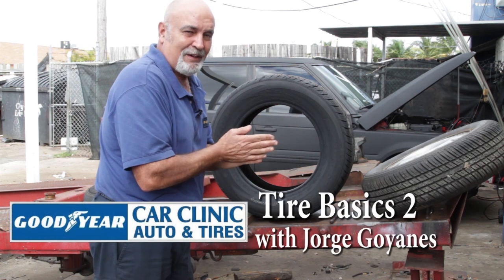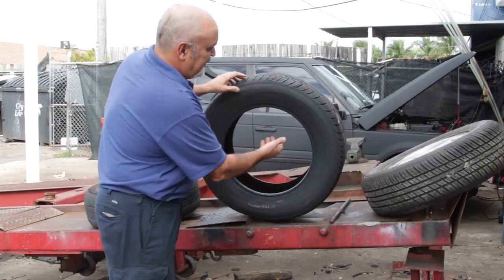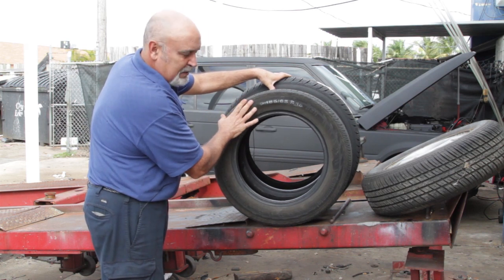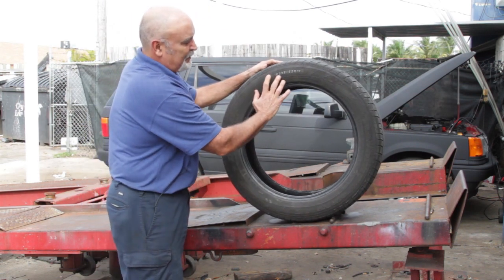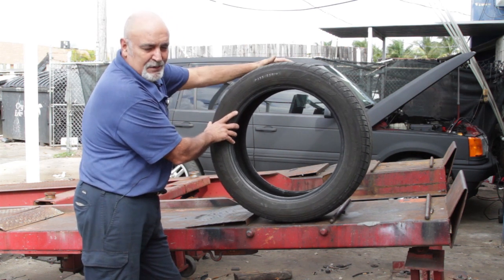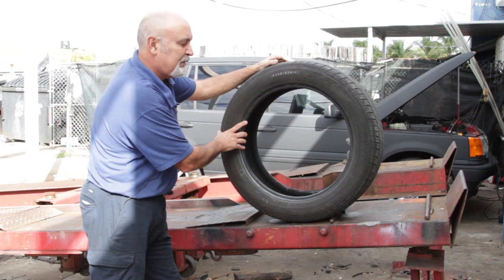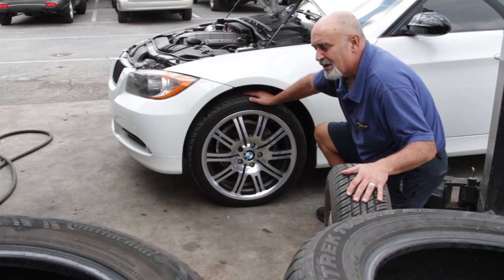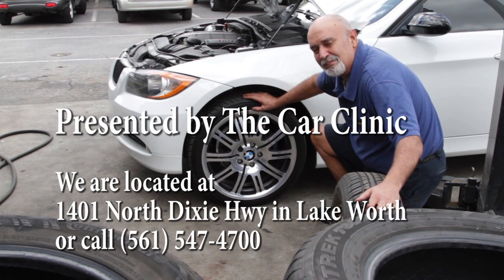Tire Basics Part 2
Jorge Goyanes explains tire basics.

The Car Clinics technicians have years of experience in the automotive repair field and use only the latest factory approved techniques. From a tune-up, to a brake job, to a complete engine overhaul they will be capably handle any repair needed on your car or truck. With their expertise and today's technology they will be able to add years to the life of your vehicle. Today's automobile is a major investment.

Protect it by making sure only well qualified people are entrusted with it's care. For the finest in automotive repair and service, bring your car into the pros at Car Clinic located at 7001 Norton Ave 312 West Palm Beach Fl 33405